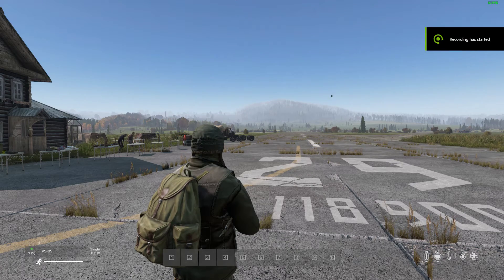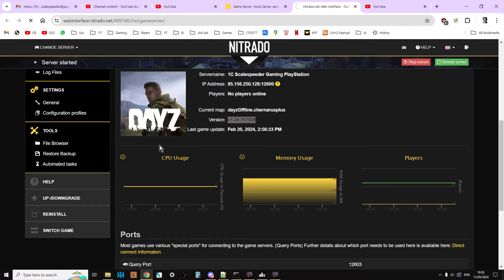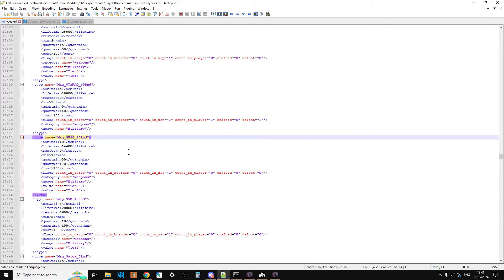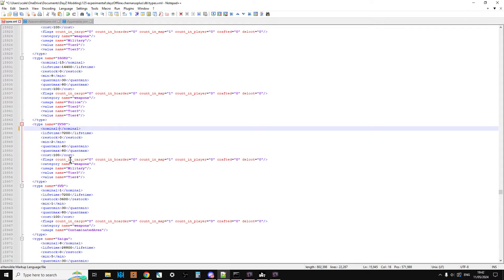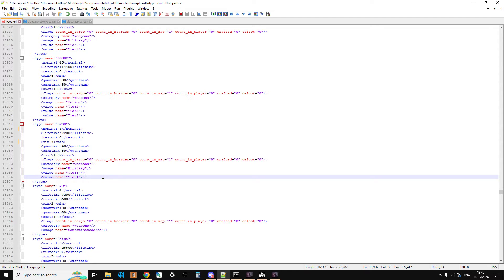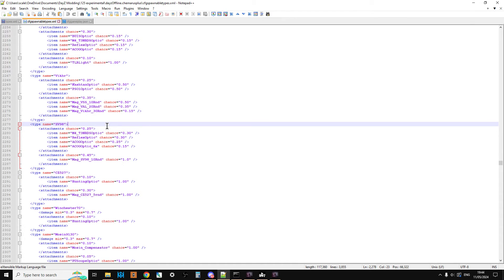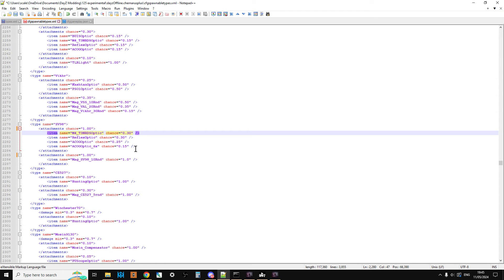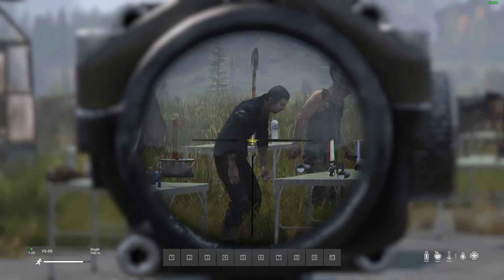How To Increase The Spawn Rate & Add More VS-89 Rifles To DayZ Custom Community Server, PC & Console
In this video I show you how to add more of the VS-89 ( type name="SV98" ) Sniper Rifle & their mags ( item name="Mag_SV98_10Rnd" ) to your server by editing and modding the types.xml file on your DayZ Community Private Server for PC, PlayStation & Xbox Consoles.
I also show you how to make the mags spawn in full of bullets, and the gun span in with a mag and an optic scope sight.
Thanks, Rob.